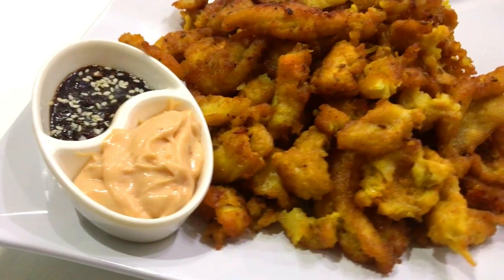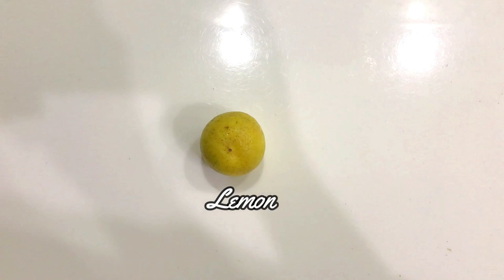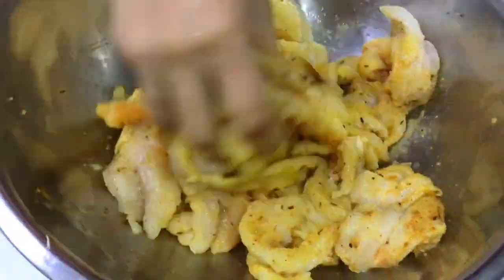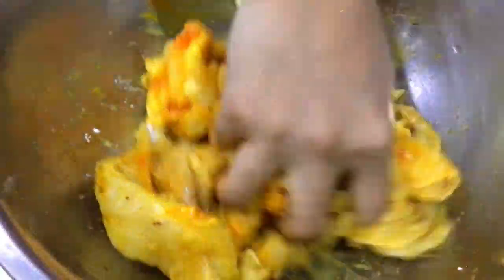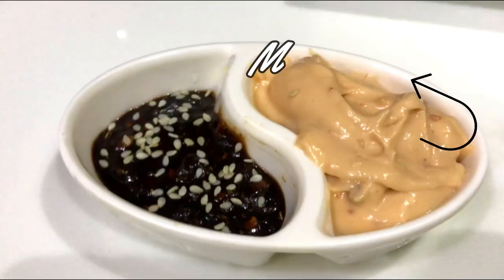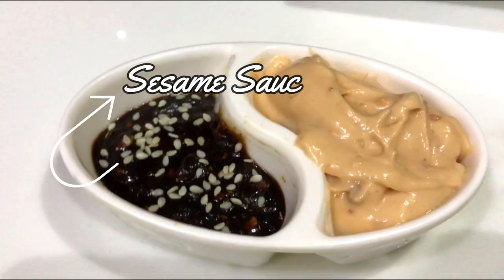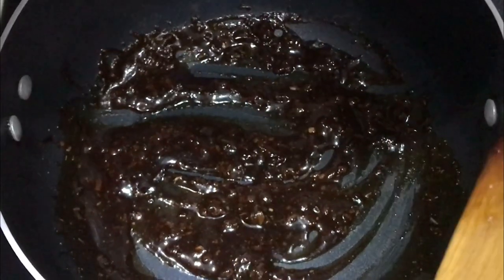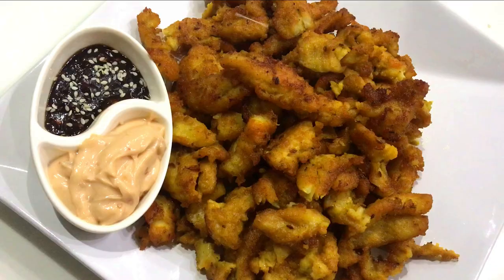Fish Fillet Recipe with Sauce | Fish Finger | Mayo Dip | Sesame Sauce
Hello everyone, i hope you all are doing great..If you like the winter special Fish Fillet recipe, don't forget to subscribe and hit the bell icon.. 🔔 like, comment, share it with your friends and family members..👍